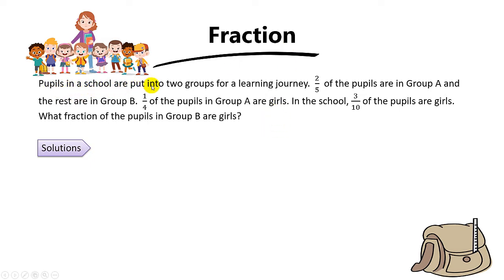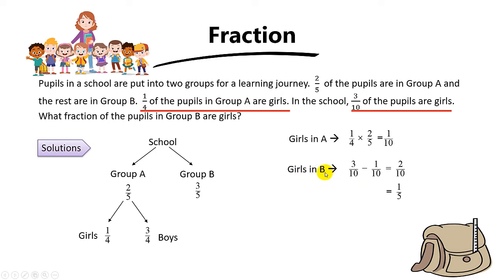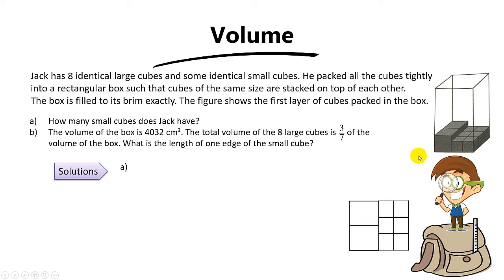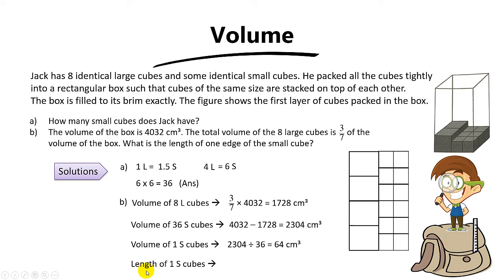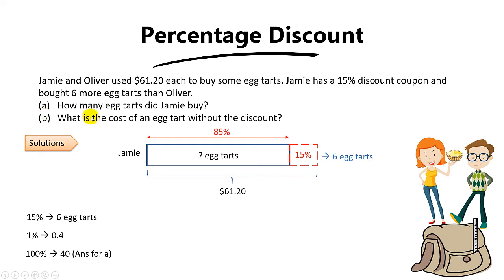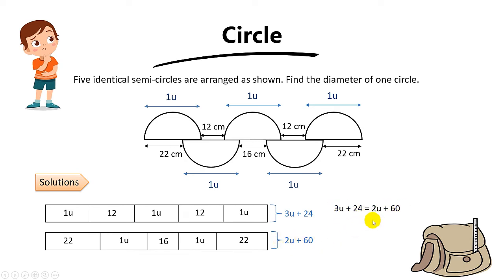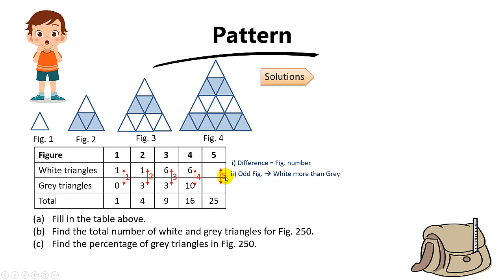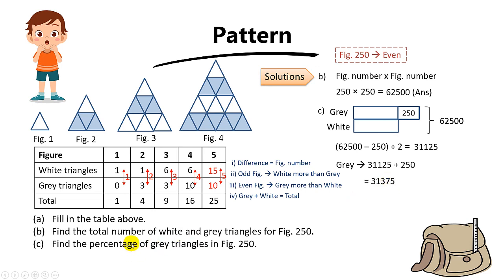5 Tough PSLE 2019 Questions Answered!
The PSLE 2019 Math paper is probably one of the toughest papers which "brought many students to tears".

In this video, we will go through 5 tough questions and how to solve them.

0:00 Fraction Question
04:35 Volume Question
10:34 Egg Tart Question (Percentage Discount)
14:33 Circle Question
17:13 Pattern Question

I am also one of the directors of Grade Solution Learning Centre, which provides live physical and Zoom classes.